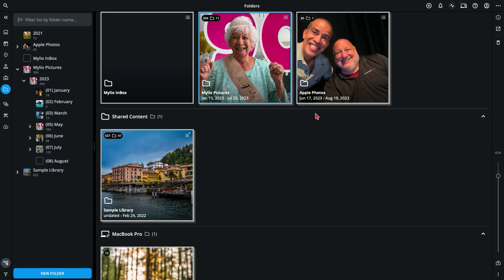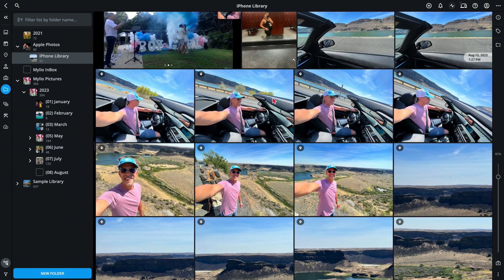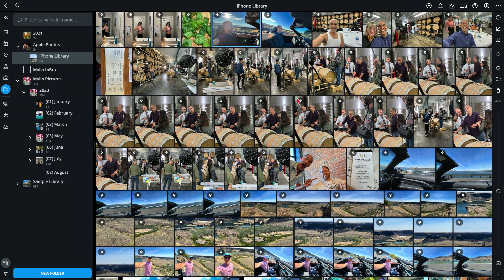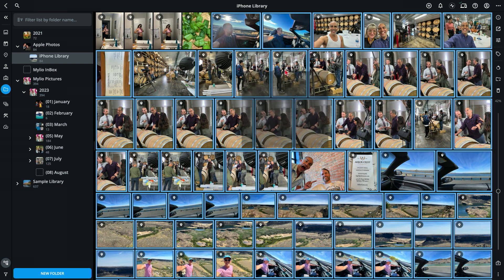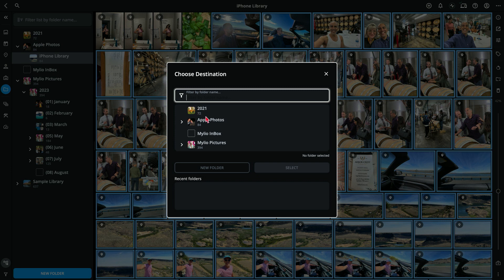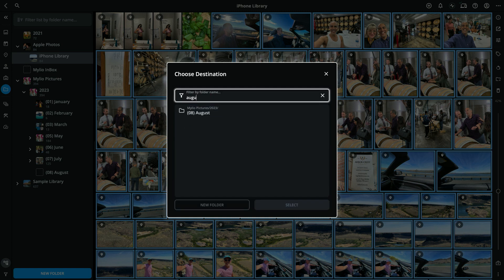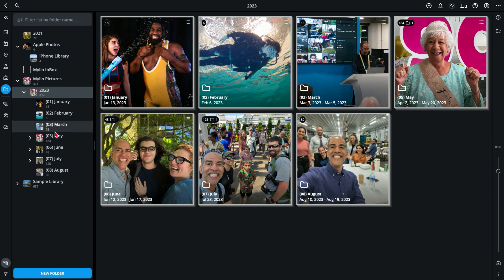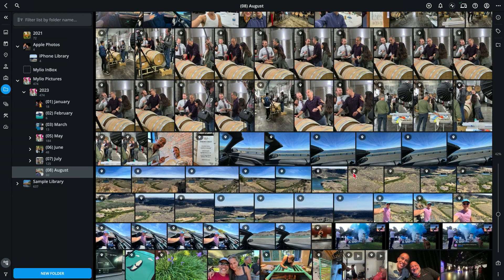Use the Move to Folder Tool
Learn to effortlessly navigate and relocate selected images using the Move to Folder tool, ensuring a streamlined organization.

You can always find any of the short tutorial videos in our Quick Tip series under Topics, Quick Tip Videos.